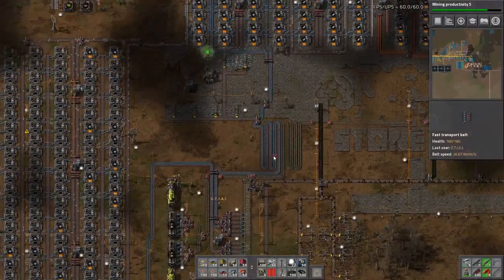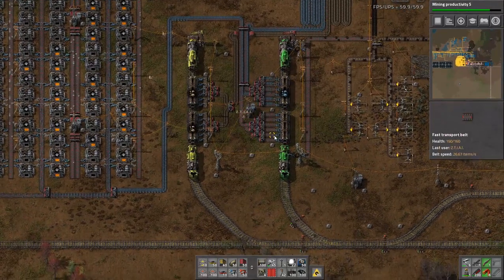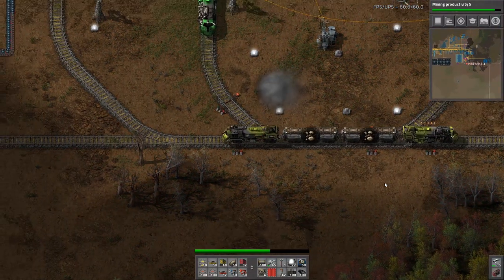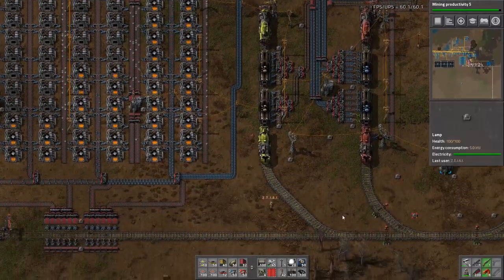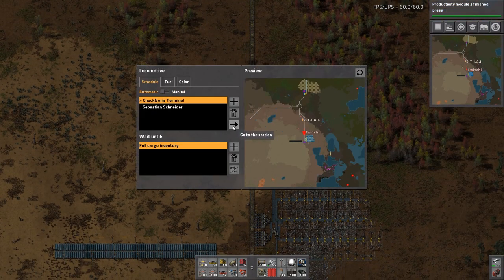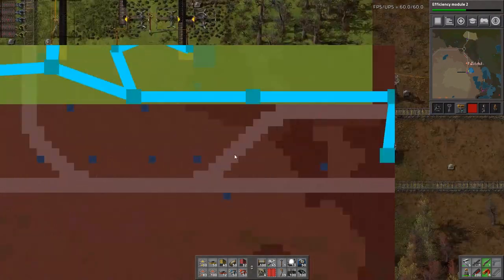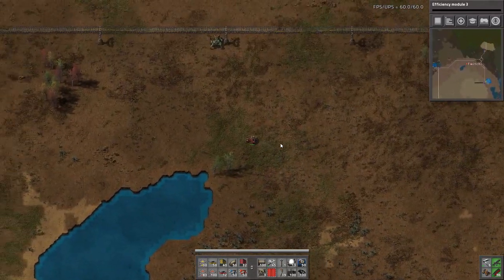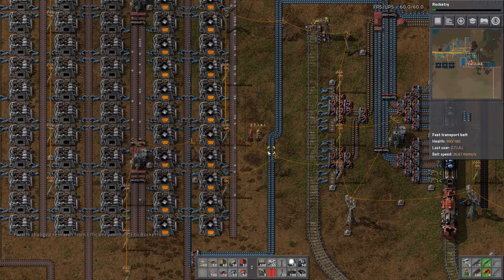FactTalkio - 24 and a half - Roundabout Excitement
FactTalkio is a factorio based lets play\podcast where we tackle the pressing philosophical issues of the future and fondly reminisce about the ancient history of the 21st century.
After crash landing due to a whiskey malfunction the last 2 survivors have to automate their way back into space